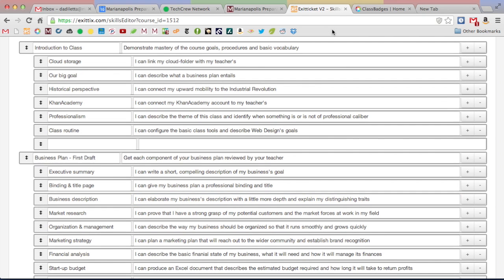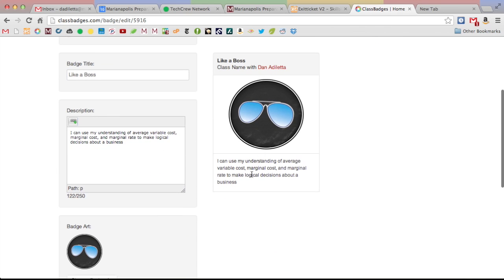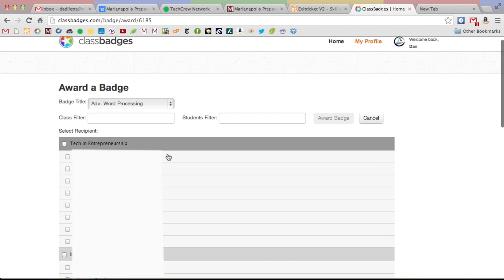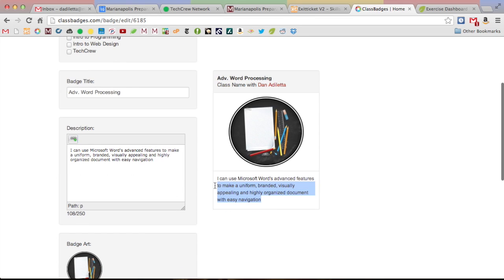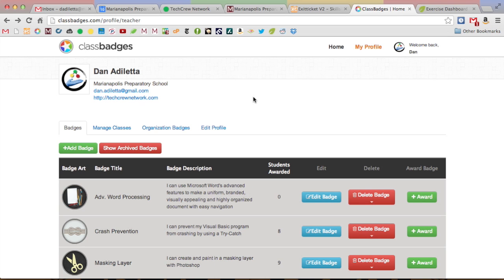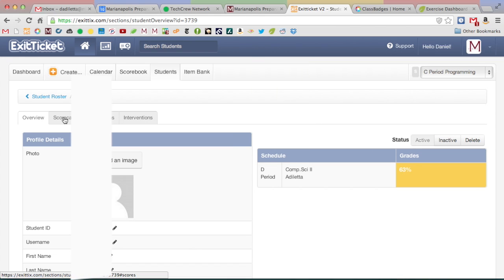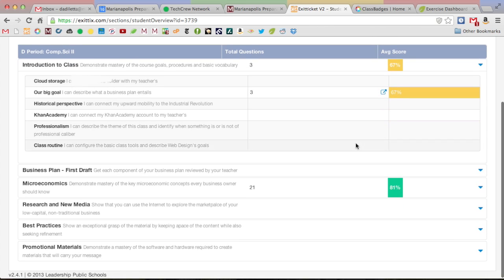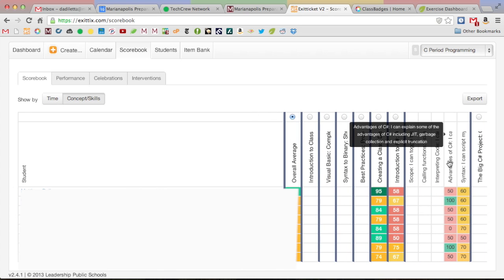ClassBadges and ExitTicket demo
The dream of Classroom 2.0 comes closer to reality with these two incredible educational technology tools. Take a look at some of the key components of education's future.